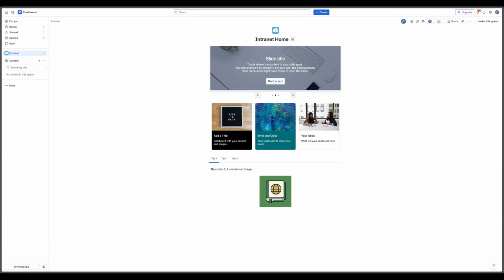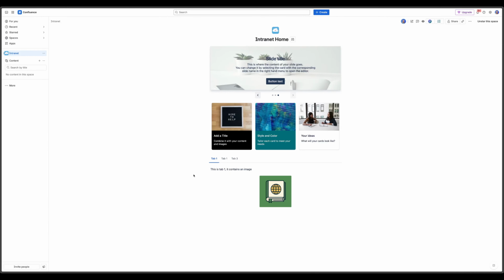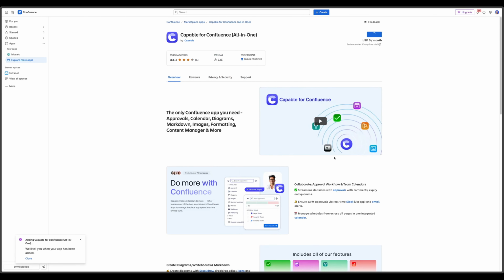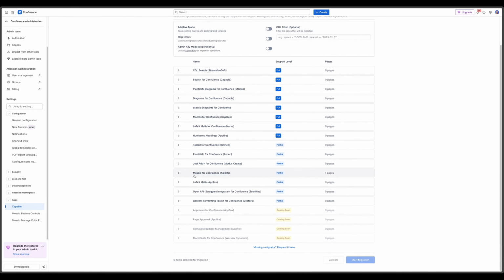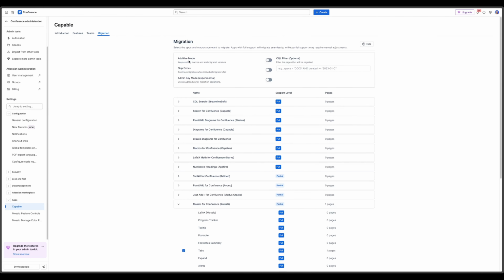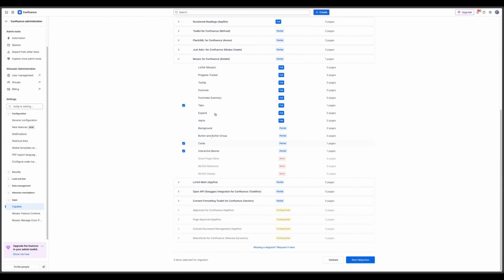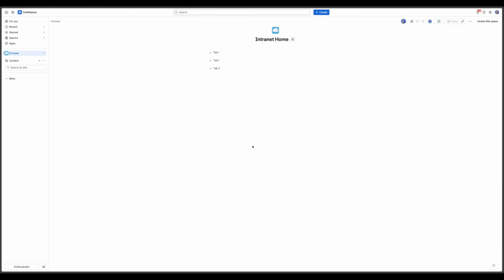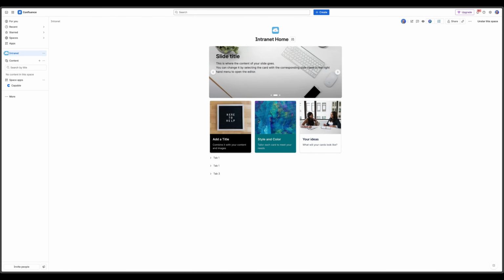Migrate from Mosaic to Capable for Confluence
In this video, I show you how easy it is to migrate from Mosaic for Confluence (by Collecti) over to Capable for Confluence. Using the built-in migration tool, you’ll see how this process can be done with just a few clicks- saving you money while unlocking more powerful features like approvals, calendars, diagrams, markdown support, and image asset management.

I’ll walk you through installing Capable, accessing the migration settings, selecting Mosaic macros like banners, cards, and tabs, validating the content, and migrating it instantly. By the end of this tutorial, you'll see your Mosaic content fully converted into Capable components and working seamlessly inside your pages.

Chapters:
0:00 – Introduction
0:04 – Why migrate from Mosaic to Capable
0:40 – Example page built with Mosaic (banner, cards, tabs)
1:02 – Benefits of migrating: more features and cost savings
1:11 – Installing Capable from the Atlassian Marketplace
1:30 – Accessing Capable settings and migration tab
1:46 – Supported apps and macro detection
1:56 – Supported Mosaic macros explained
2:10 – Additive mode vs full migration
2:28 – Validating pages before migration
2:43 – Starting the migration process
2:47 – Migration completed (single page example)
2:54 – Viewing the migrated page (banner, cards, tabs converted)
3:19 – All content working as expected in Capable
3:21 – Final thoughts and encouragement to switch